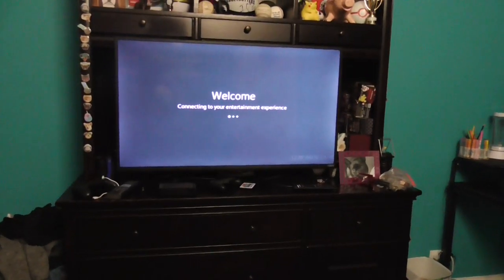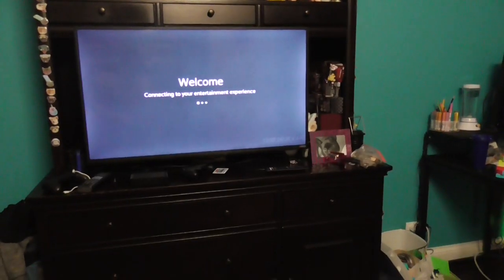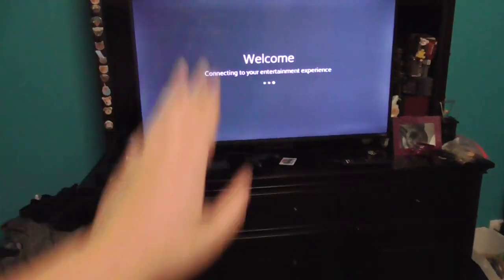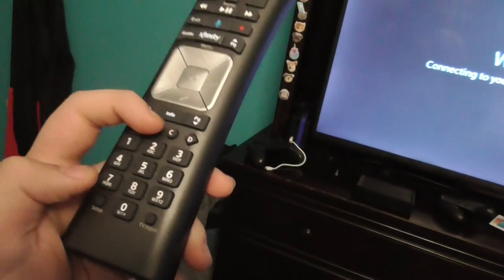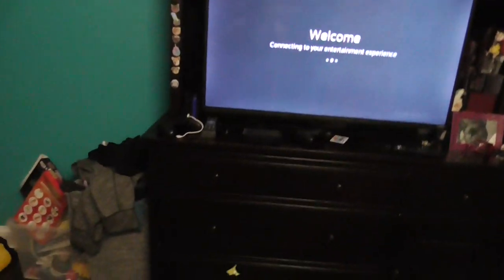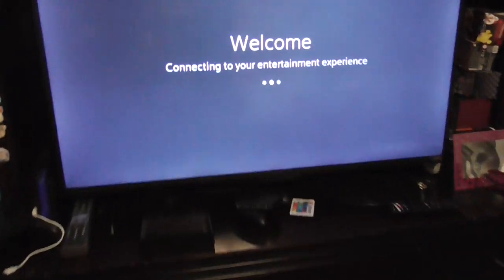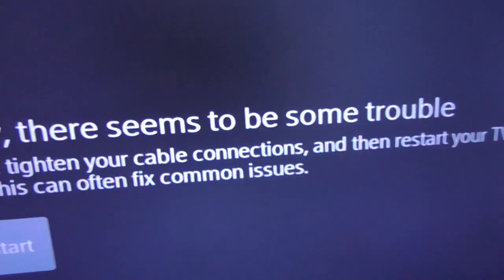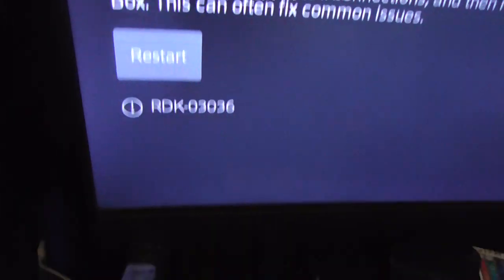How to fix the Xfinity error code RDK-03036 in a few steps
WARNING: this took over too long to make so don't blame me for it